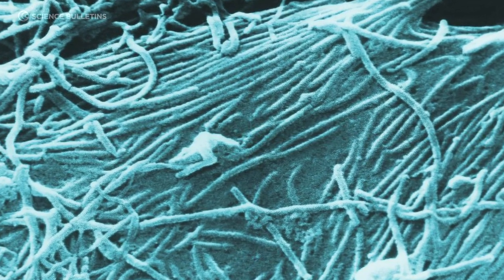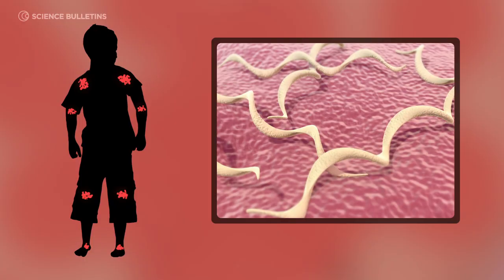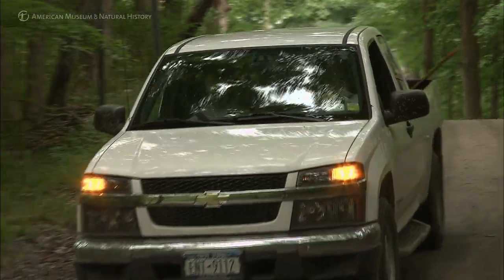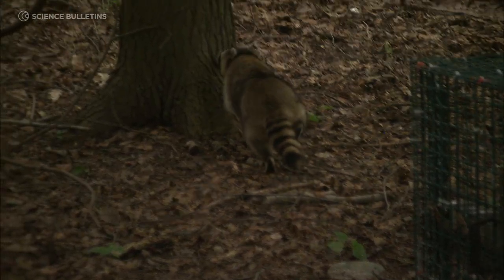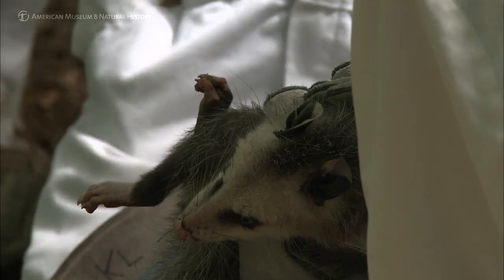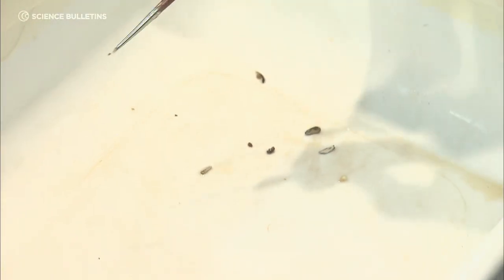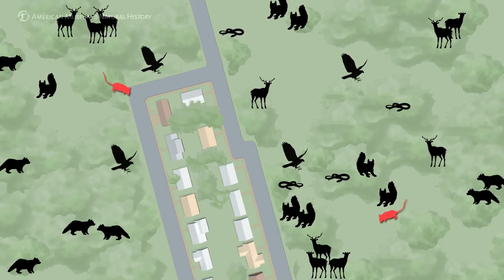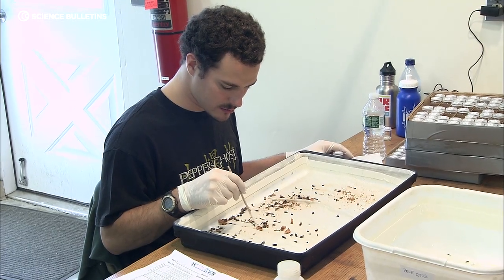Science Bulletins: Learning from Lyme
Since its discovery in 1975, Lyme disease has become one of the most commonly reported diseases transmitted by insects, spiders or other arthropods. Declining biodiversity may be a contributing factor in the rise of Lyme disease in humans. Explore this unexpected consequence of human impact on animal habitats in this new Science Bulletins feature.